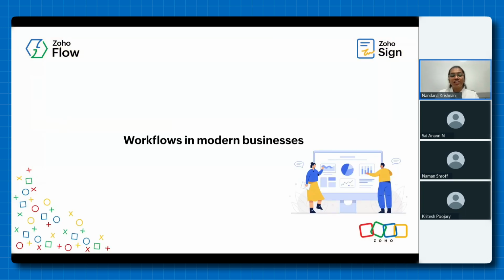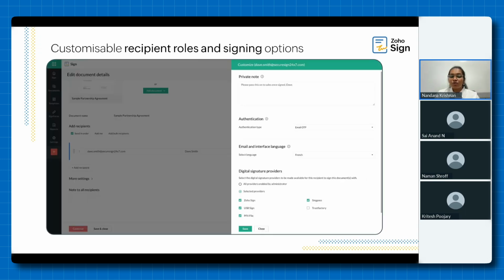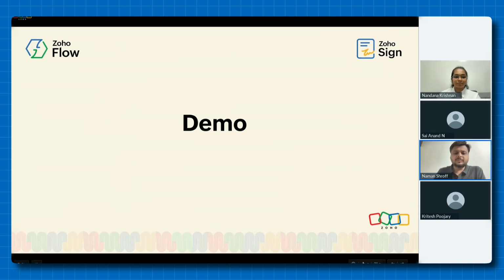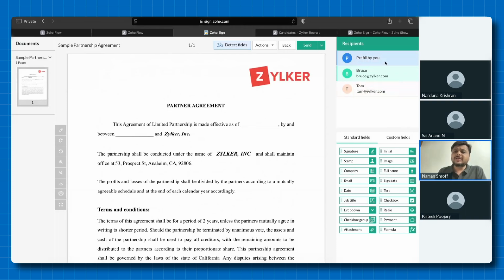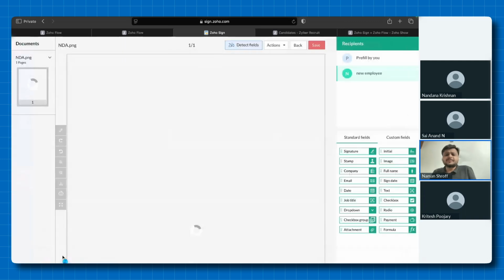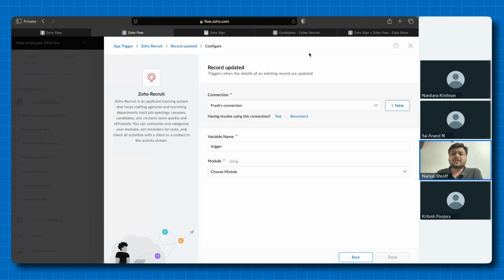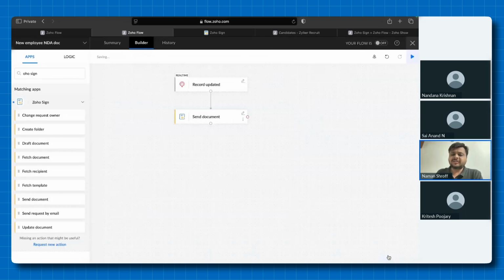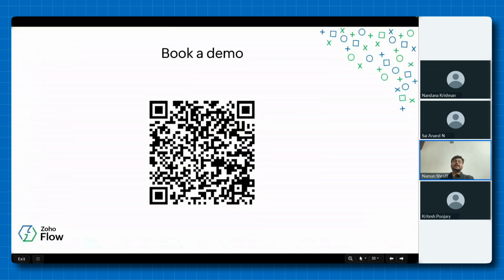Automate document workflows and signature collection with Zoho Sign and Zoho Flow | Experts session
Do you find yourself constantly switching between different apps to simply get a document signed?
With overviews, clear use cases, and practical demonstrations, our product experts guide businesses to learn how they can carry out the signing process across multiple apps without any need for manual intervention.

This session covers:

00:00 - Introduction
00:25 - Agenda
00:50-  Poll
01:25 - Workflows in modern businesses
02:40 - Overview of Zoho Sign
10:50 - Overview of Zoho Flow
14:30 - Zoho Sign Demo
27:30 - Zoho Flow Demo
31:18 - Zoho Sign-Zoho Flow use case
44:17 - Book a Demo
45:20 - Resources for Zoho Sign
45:55 - Conclusions